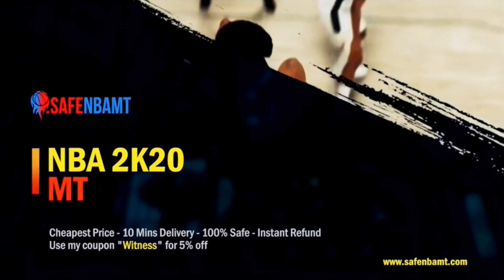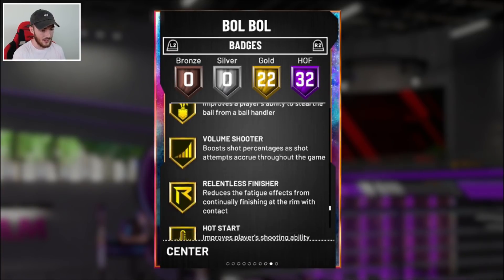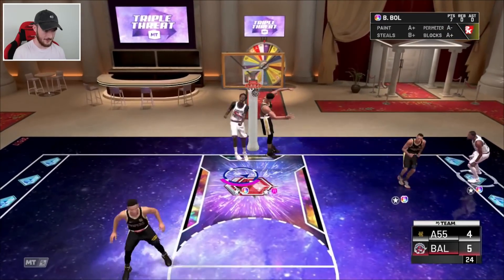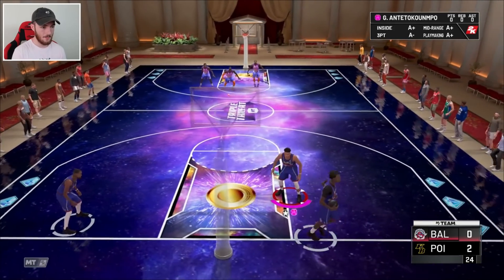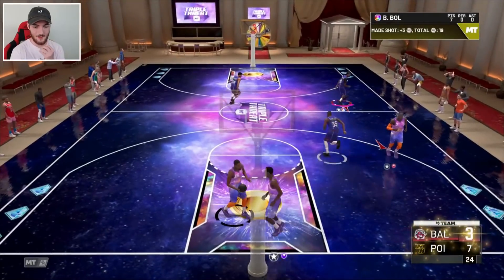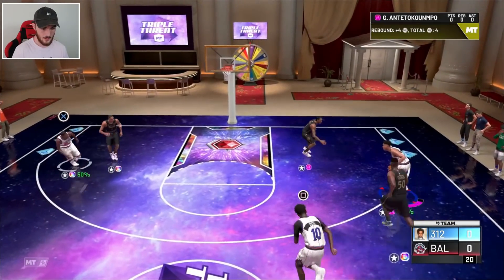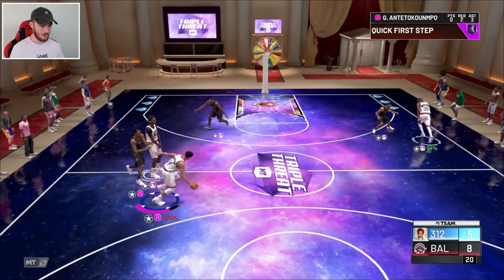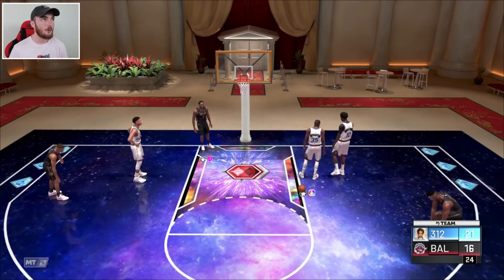INSANE NEW *HIDDEN* LOCKER CODE 2K20 + GALAXY OPAL BOL BOL TTO GAMEPLAY! (NBA 2K20 MYTEAM)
Need to go 12-0 in MyTeam Unlimited or get the Spotlight Series challenges done? Go message DVDJ on Twitter now

Thank you guys for watching this NBA 2K20 MyTeam Locker code video and Galaxy Opal Bol Bol gameplay in Triple Threat Online! I have tried out the new 99 overall Galaxy Opal Tacko Fall so I had to pick up this Galaxy Opal Bol Bol! We take a look at Galaxy Opal Bol Bols stast and HOF and it looks pretty! HOF Range Extender is insane on someone over 7 foot tall! I build a Triple Threat Trio with Glitched Pink Diamond Giannis, Galaxy Opal Kevin Durant and Galaxy Opal Bol Bol and we jump into some TTO games! I really like this Bol Bol but I do think he will be better in MyTeam Unlimited! We played some God Squads and Budget Squad and Bol Bol can hold his own with anybody! We got some free free rewards from some early juiced TTO boards as well like free MT and free Tokens! I show you guys the 2K20 Locker code as well and its really good! We get a guaranteed pack! You can get a Buzzer Beater pack which I'm confused on who is actaully in it. It could be Galaxy Opal Steph Curry, Galaxy Opal Kareem, Galaxy Opal Larry Bird, Galaxy Opal Kyrie Irving or some of the Pink Diamond cards too! The other pack though is a Flash Super pack! Thsi pack is awesome because you have a small chance at some insane cards like Galaxy Opal Michael Jordan, Galaxy Opal Vince Carter, Glitched Pink Diamond LeBron James and more like maybe even Pink Diamodn Giannis! I hope you all enjoy this NBA 2K20 Myteam Locker code and Triple Threat Online gameplay with the new Galaxy Opal Bol Bol!